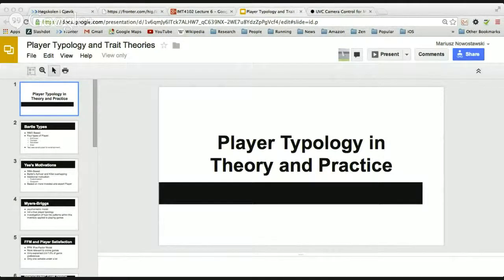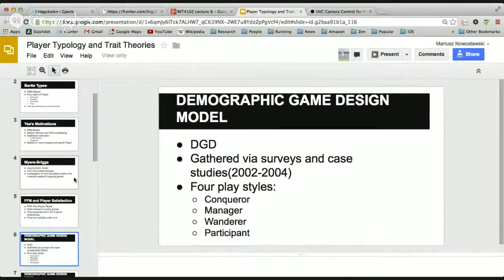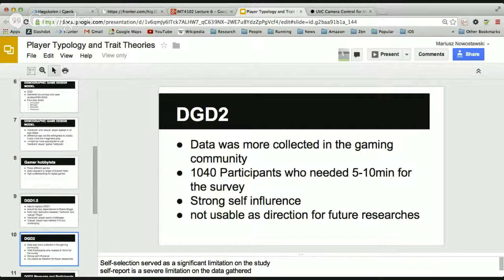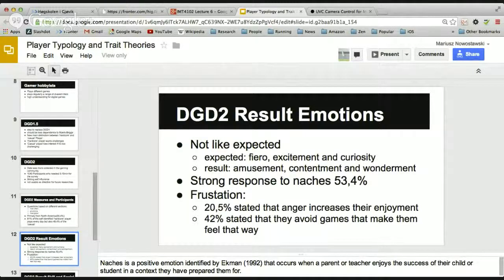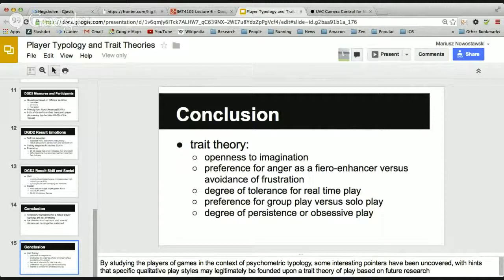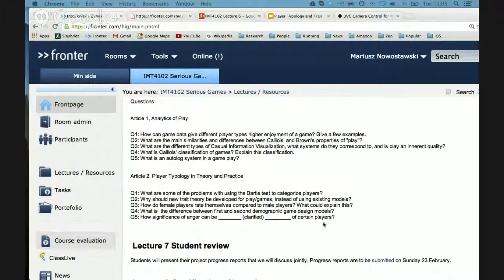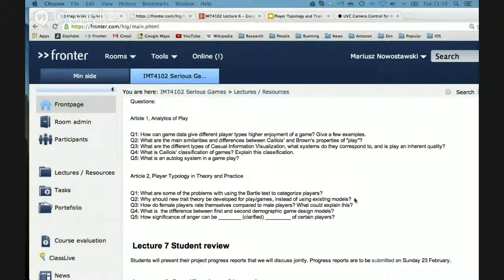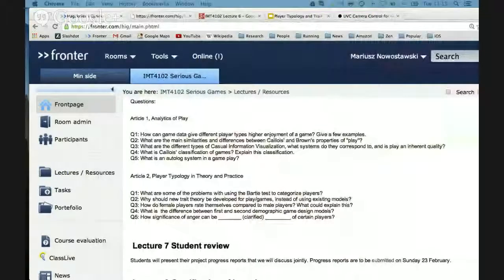IMT4102 Lecture 6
Serious Games lecture